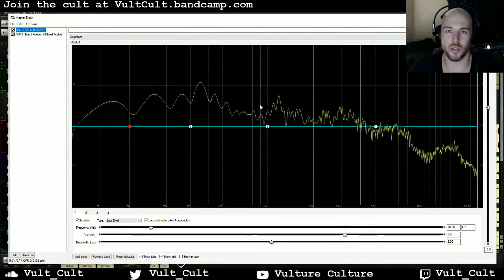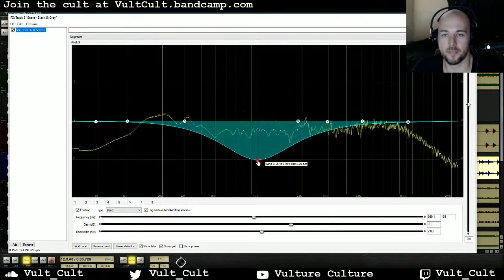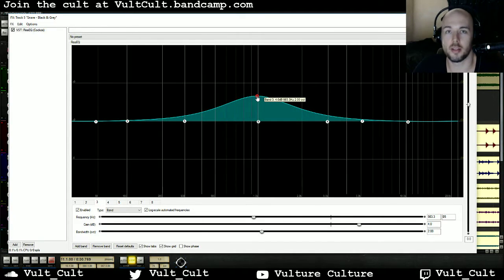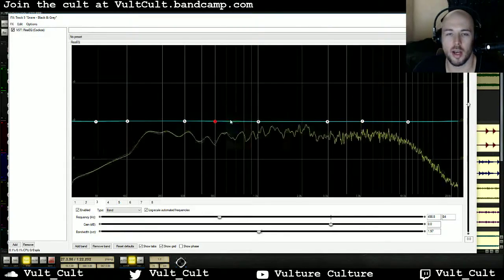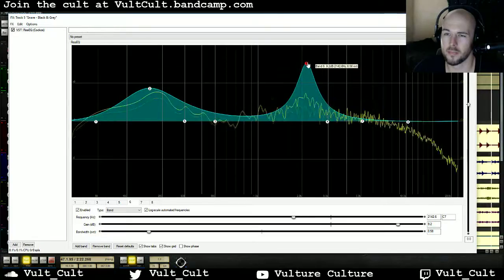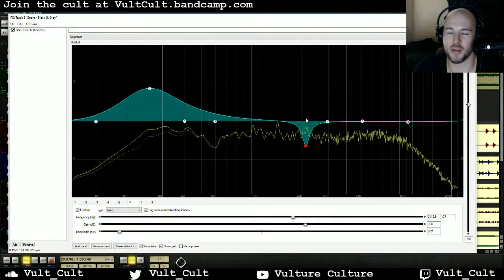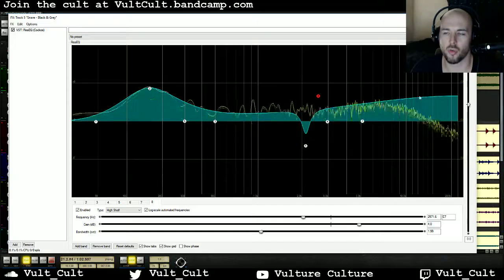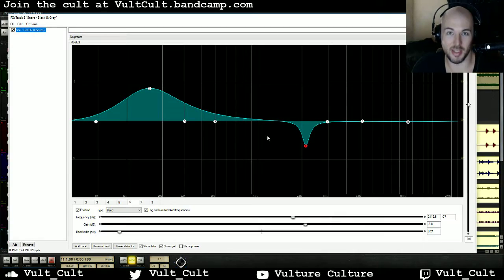HOW TO USE PARAMETRIC BANDS - Fundamentals of EQ Tutorial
Learn what parametric band EQ is and how to use it when mixing in this tutorial.

Vulture Culture is a post-industrial, electronic music project from South Florida.